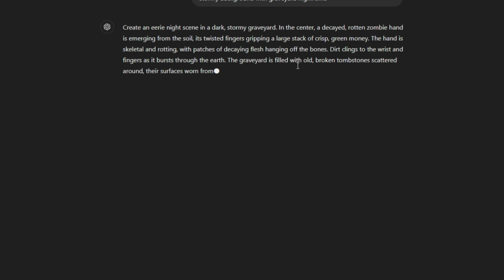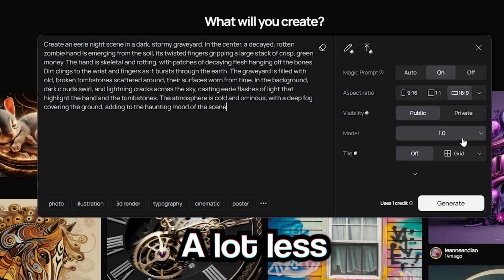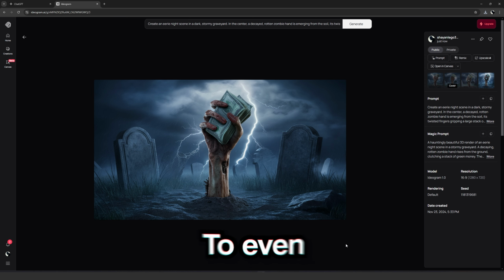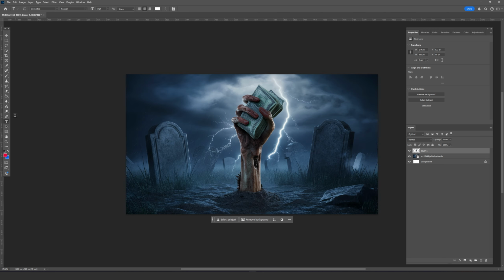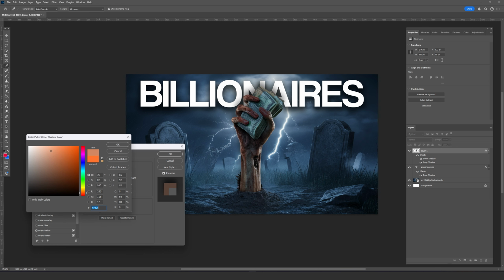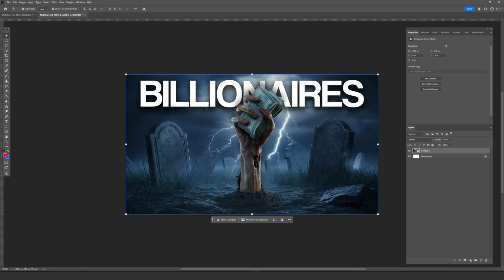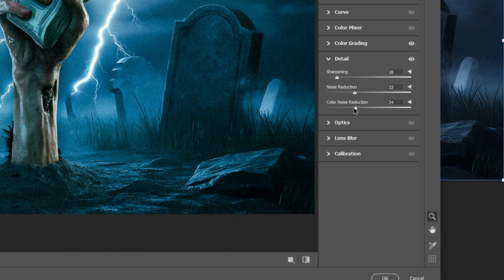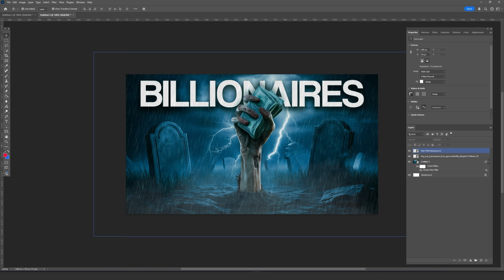How You Can Make WAY Better Thumbnails With AI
In this video, I show you how to make thumbnails in the easiest and most efficient way, using AI tools like ChatGPT and an AI art generator for creating eye-catching, engaging thumbnail designs that boost your YouTube channel's performance in the algorithm. Learn how to design YouTube thumbnails and improve your workflow with powerful AI software to create YouTube thumbnail designs that are click-worthy and increase your views, clicks, subscribers, and CTR (click-through ratio). Whether you're looking for tips on making thumbnails or best practices for thumbnail design, this video covers everything you need to know.

Chapters

0:00 - 0:28 - Intro
0:28 - 1:30 - Text prompt
1:30 - 2:48 - Image generation
2:48 - 6:38 - Designing
6:38 - 7:05 - Outro